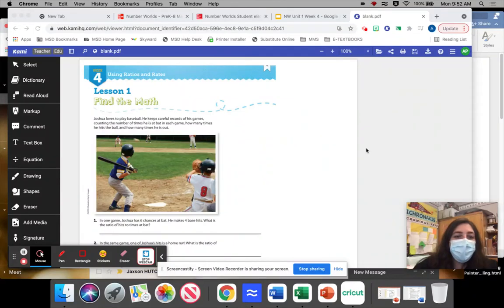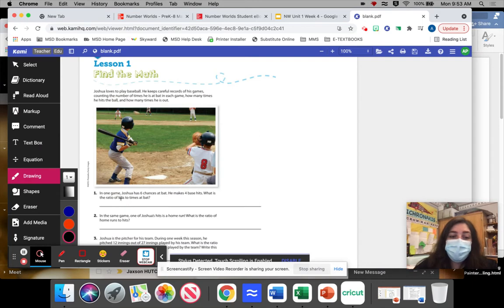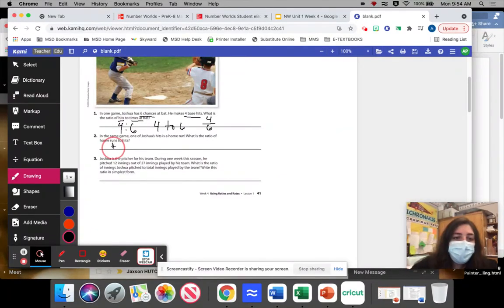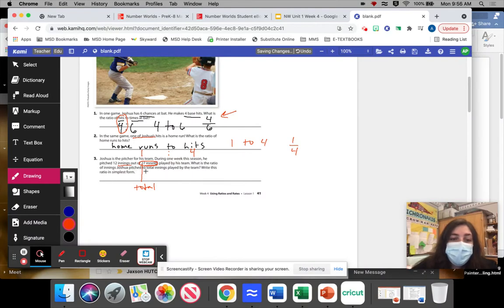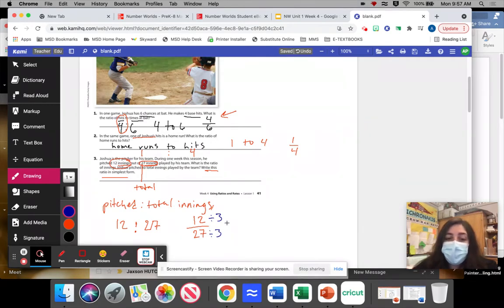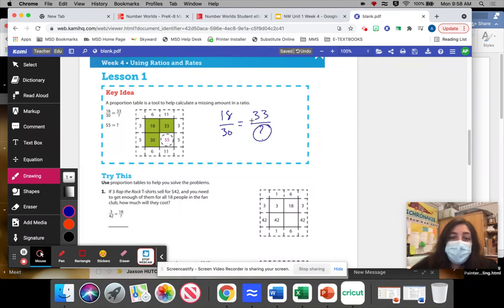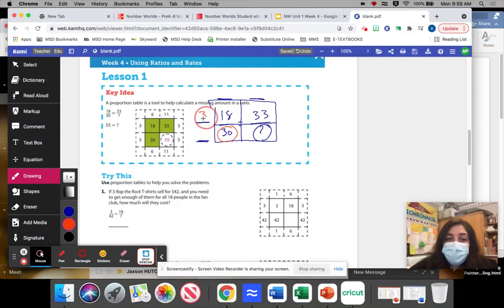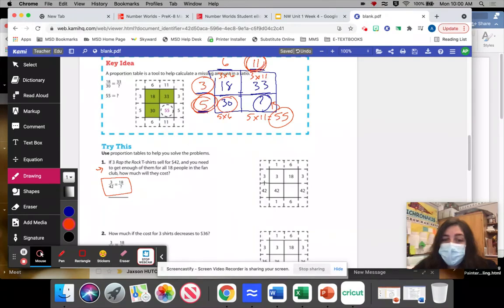NW Week 4 Lesson 1